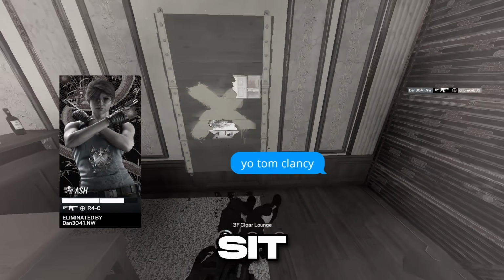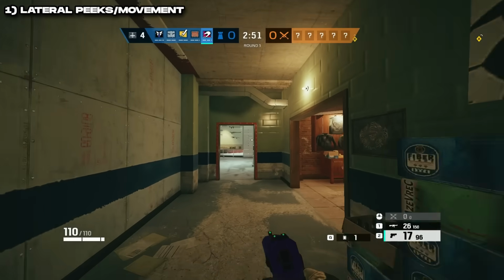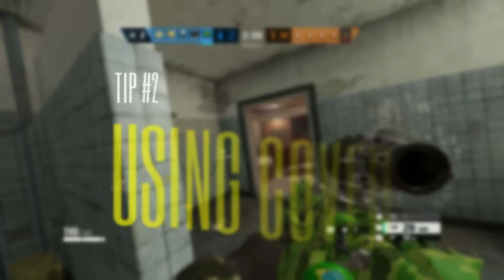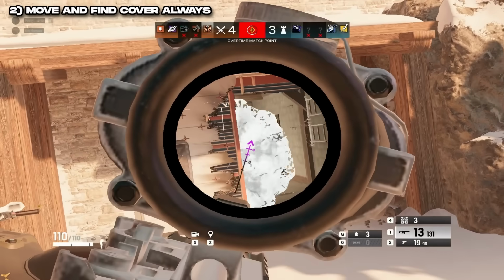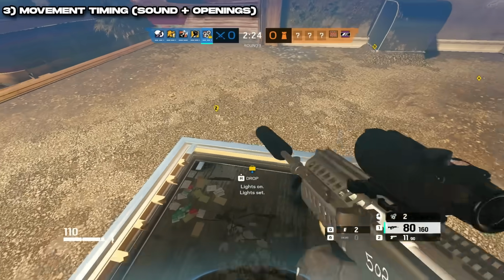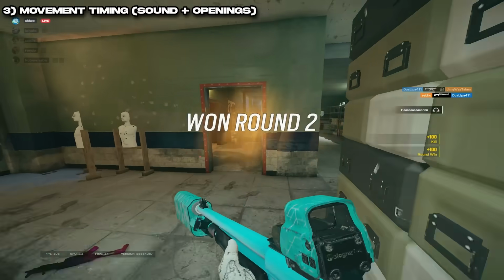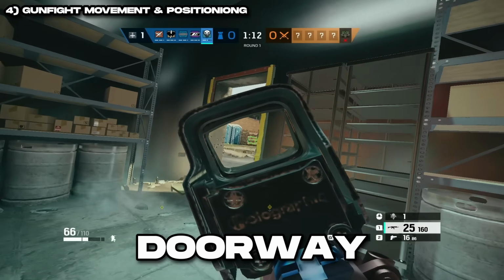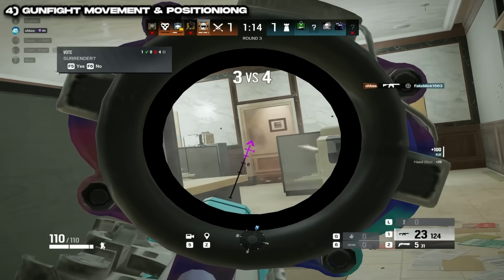4 Movement Secrets Pros Don't Tell You in Rainbow Six Siege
Join Ascend Performance.  My structured coaching system built to correct the specific habits holding you back. This isn’t generic aim advice. It’s focused breakdowns of positioning, timing, discipline, round impact, and decision-making under pressure.

If you’re serious about climbing this season and playing at a higher level join below:

🟠 Ascend Collective – Founding Member (Monthly – $9.99)
Collective is a private performance-focused Discord for players tired of staying stuck. Get access to monthly group VOD breakdowns, structured clip feedback, direct coach Q&A, and a serious improvement environment built around accountability and execution. Designed for competitors who want consistent growth and real progress.

🟢 Ascend Performance Membership (Monthly – $29)
Structured growth environment with live group VOD breakdowns, exclusive Discord access, and ongoing performance insights.

🔵 VOD Breakdown – $45 (One-Time)
A 30-minute detailed review of your ranked gameplay. We identify repeated mistakes and build a focused improvement plan around your playstyle.

🟣 Live Ranked Session – $70 (One-Time)
A 60-minute live coaching session with real-time feedback and structured correction during gameplay.

🟡 Climb Intensive (4 Weeks – $199)
Selective program for players committed to measurable rank progression. Includes multiple live sessions and performance tracking. Application required.

Timestamps
00:00-00:27 Intro
00:28-01:14 Lateral Peeks/Movement
01:15-01:57 Moving Through Cover
01:58-02:52 Advanced Movement Timing
02:53-03:43 Distance in Gunfights
03:44-04:11 Outro